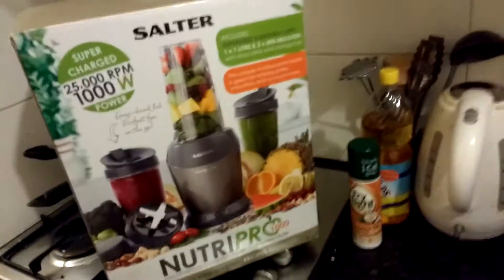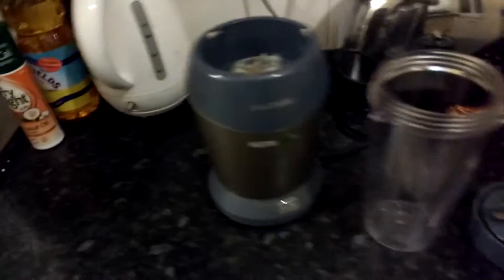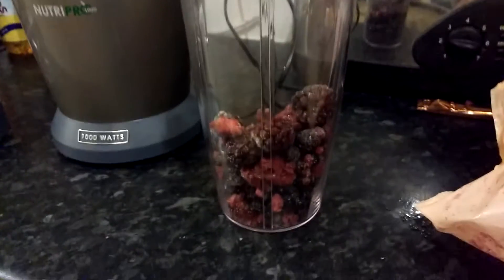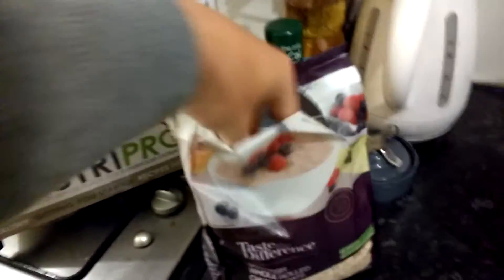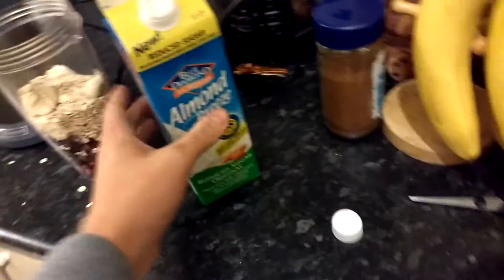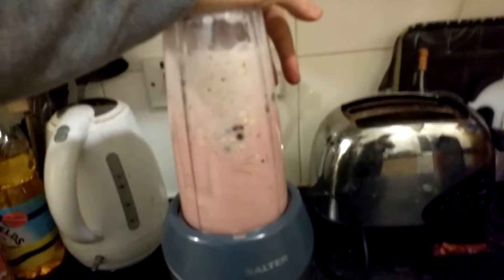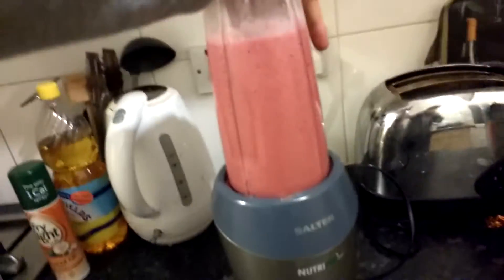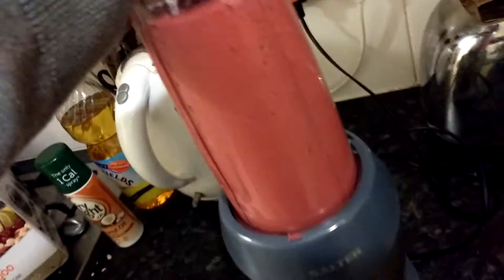Nutri pro blender with frozen berries